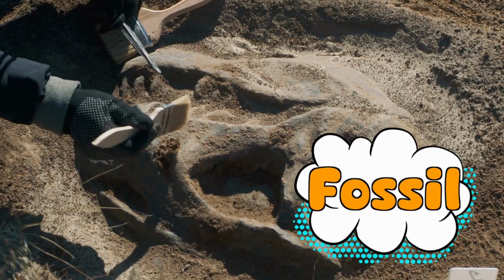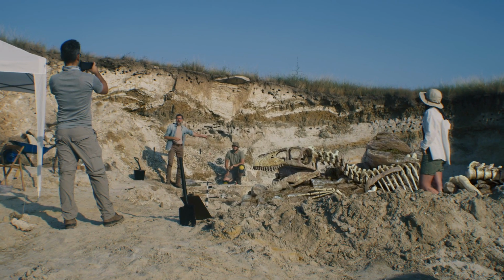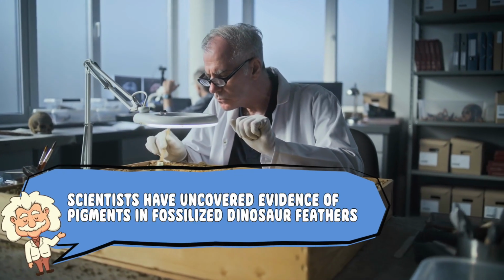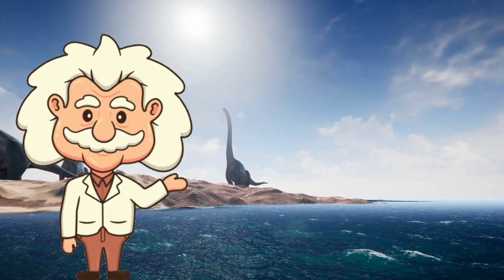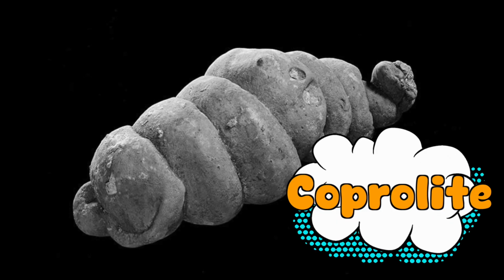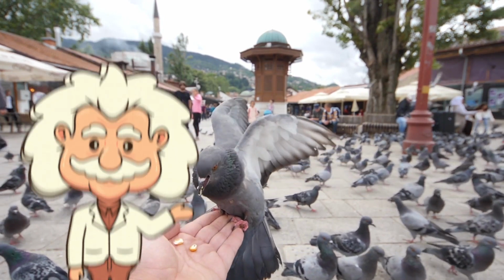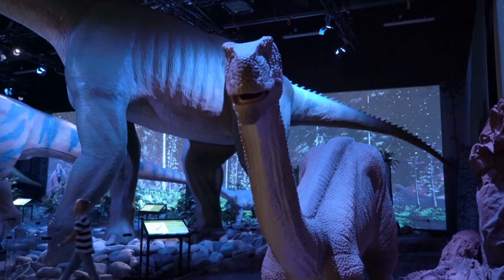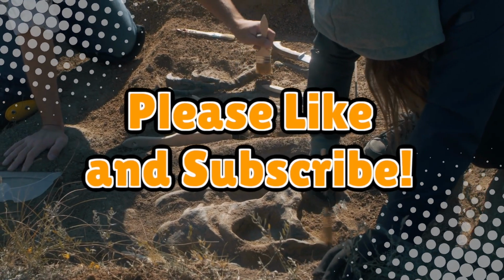How Do We Know What Dinosaurs Looked Like?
Have you ever wondered how scientists figure out what dinosaurs looked like without a time machine? 🦖 From fossils and feathers to poop and pigments, we’re breaking down the science and creativity that bring these prehistoric creatures back to life. Join us for a funny, fascinating dive into dino reconstruction!

Who knows? Your question could be our next video!

Timestamps:
0:00 - Intro: How Do We Know What Dinosaurs Looked Like?
1:16 - Fossils: The Blueprint of Dinosaurs
2:24 - Skin Impressions: Prehistoric Textures
3:26 - Dino Colors: The Role of Pigments
4:35 - Muscle and Fat: Filling in the Gaps
5:25 - Tracks and Coprolites: Behavioral Clues
6:21 - Birds: Modern-Day Dinosaurs
7:15 - Paleoart: Bringing Dinosaurs to Life
8:10 - Outro: Thanks for Watching!